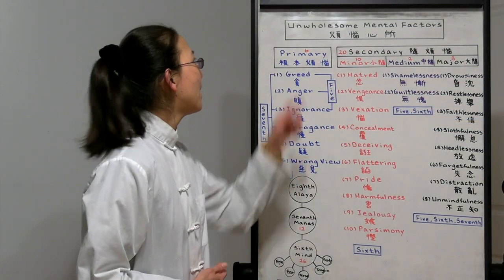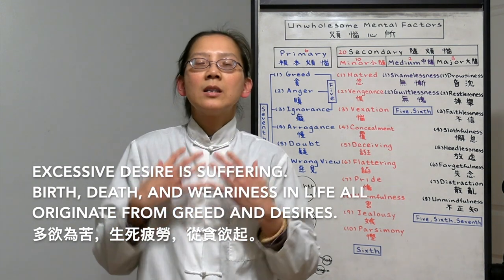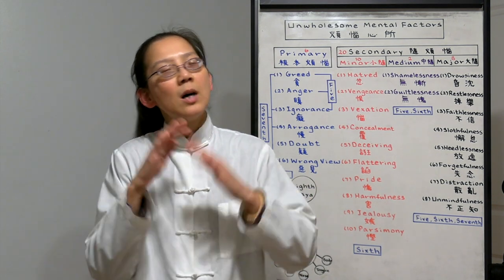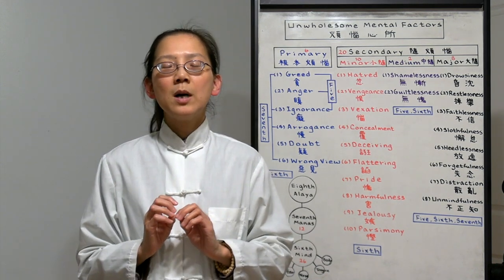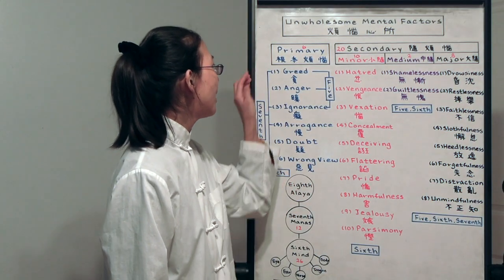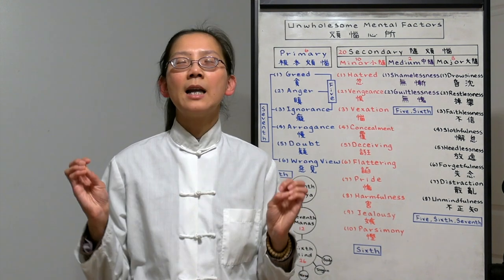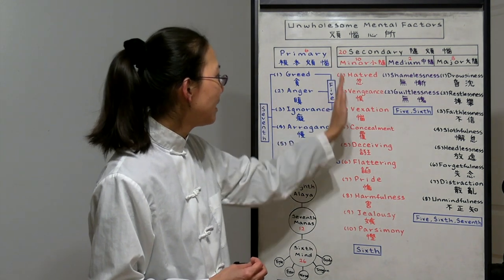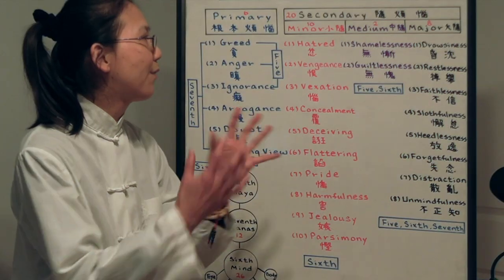Unwholesome Mental Factors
Tracy Kan lectures on "Unwholesome Mental Factors".